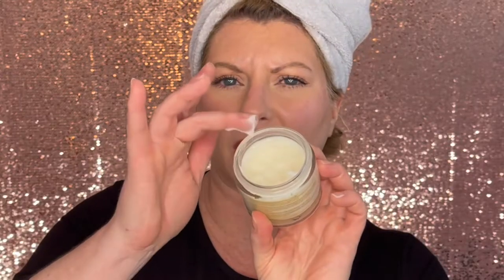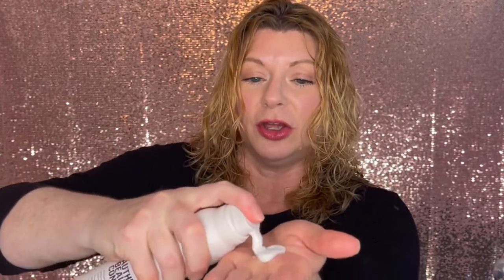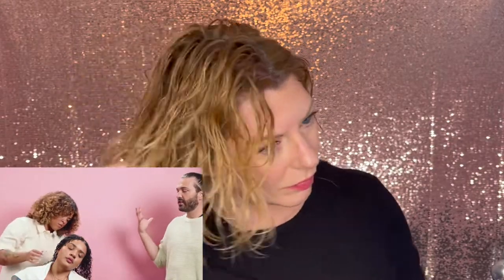I followed JVN's Curly Hair Tutorial | Jonathan Van Ness hair products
Hi friends! Recently Jonathan Van Ness posted a video on his Youtube channel called Curly Hair Styling & Maintenance. So you know this curl girl had to buy all the products from his JVN line that he used in the tutorial and follow along step by step. And for you guys I'm doing it again because I was so impressed with how great my hair turned out and even lasted for a day 2. Join me to see how JVN teaches us all how to have the best curly hair!
I have his original video linked below so definitely check it out 😃

Authentic Beauty Concept Mousse